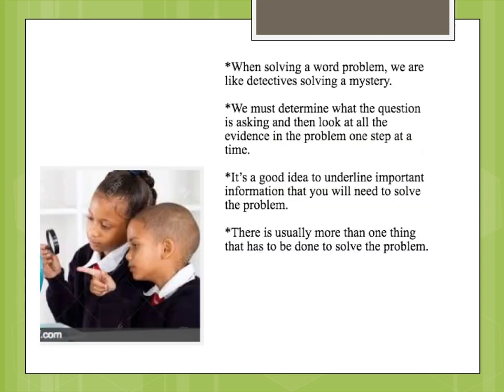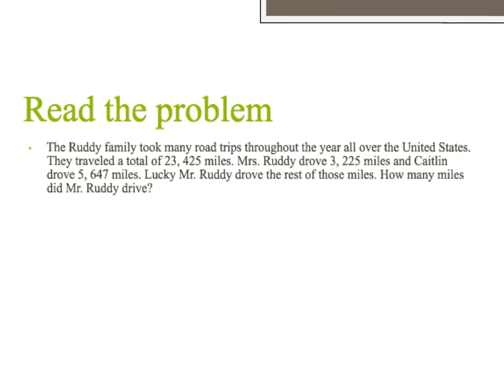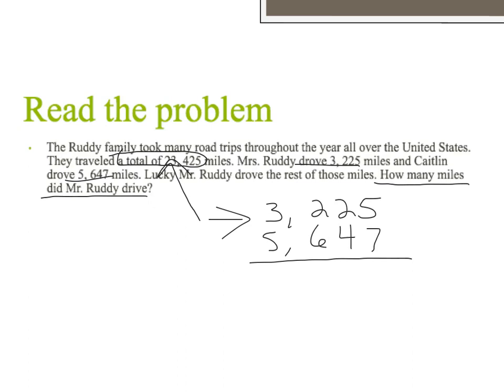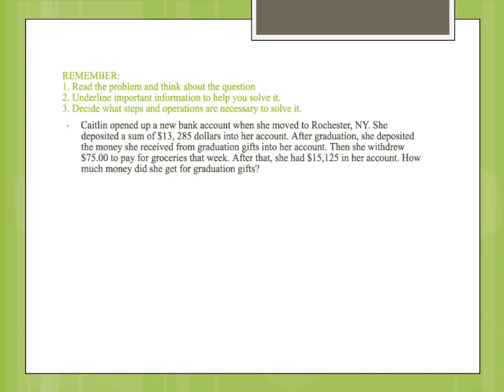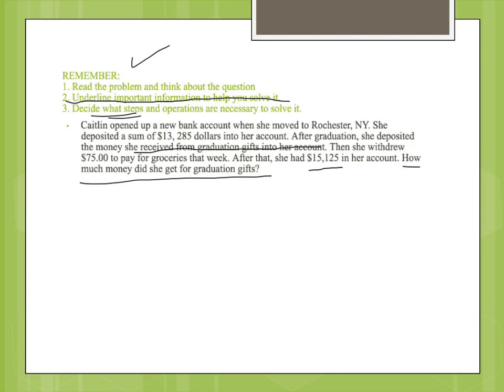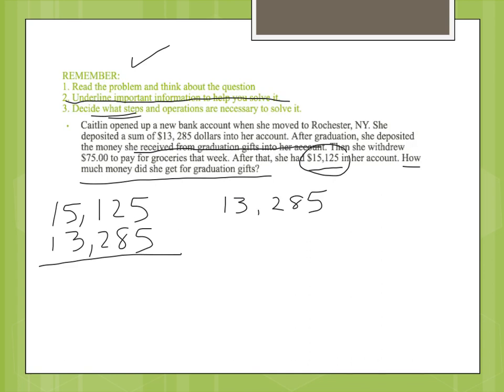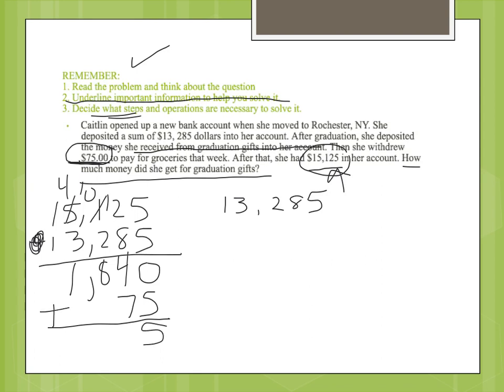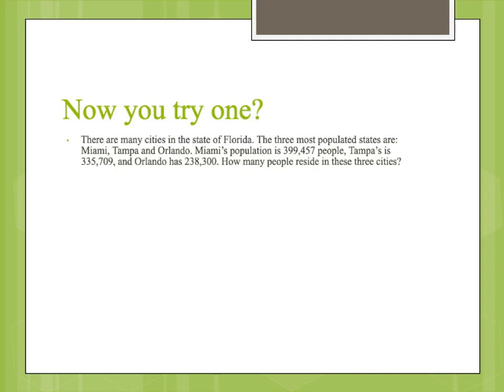multi step word problems